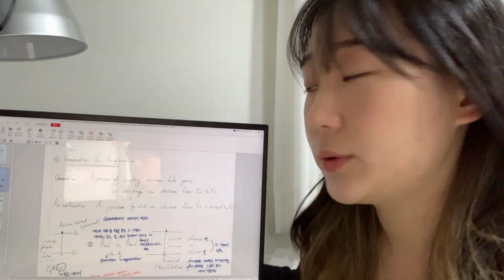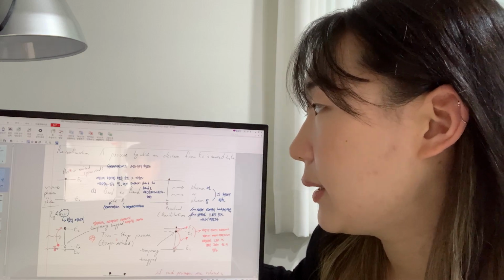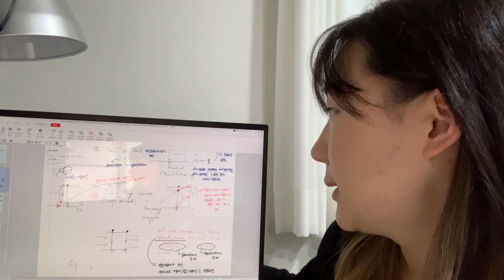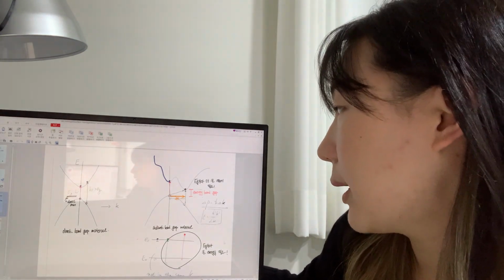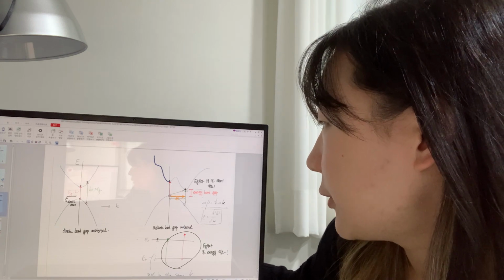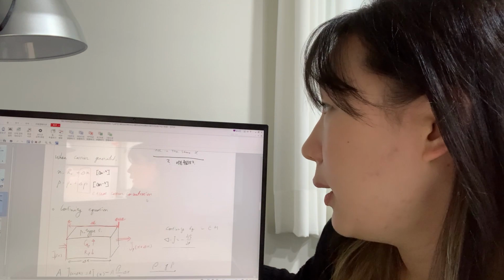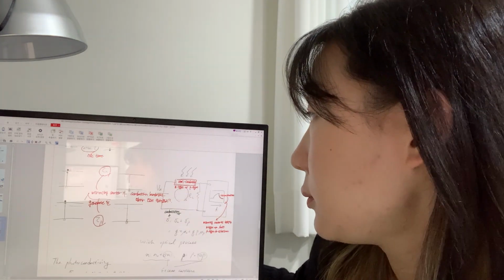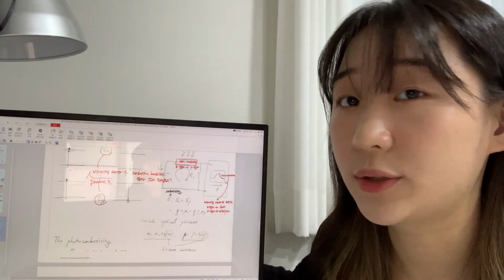06. Generation and recombination